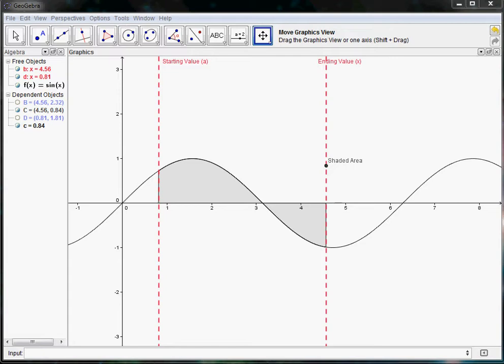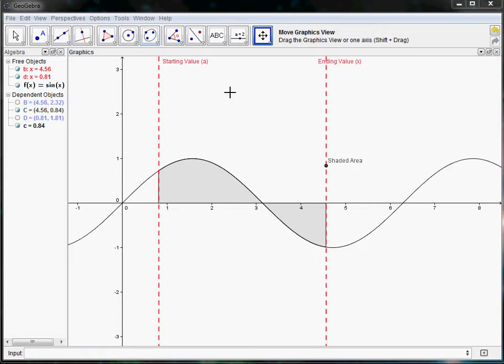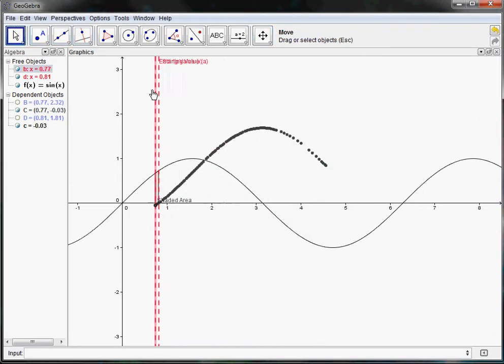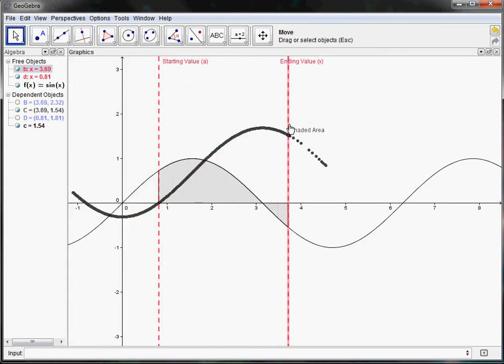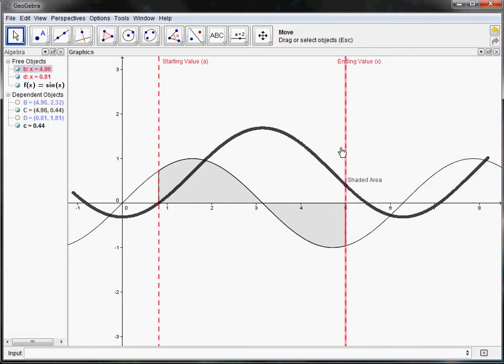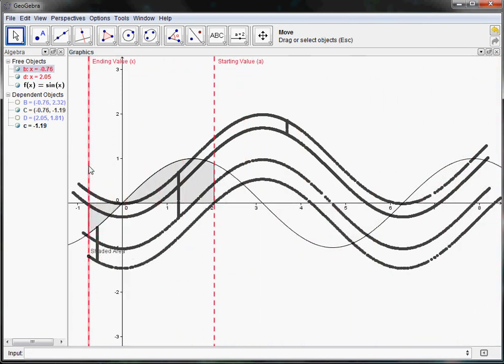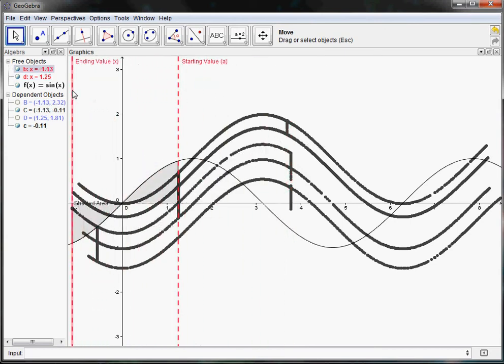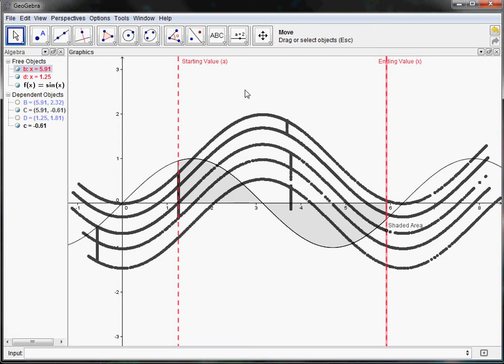calc 5 4 4 Geogebra demo of FTC